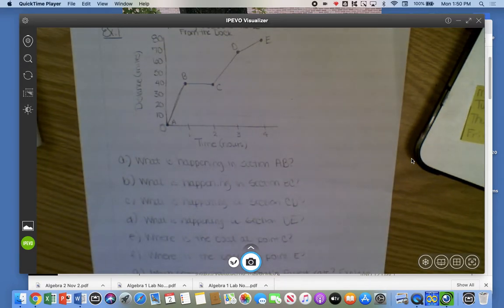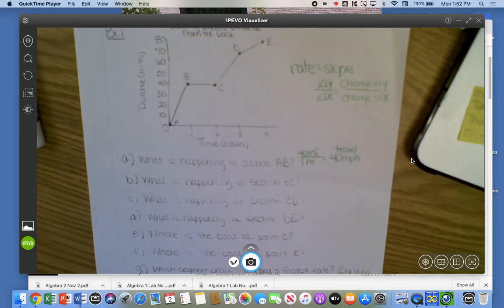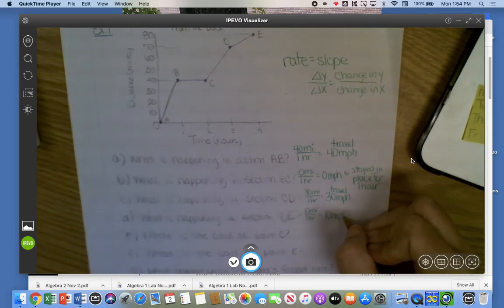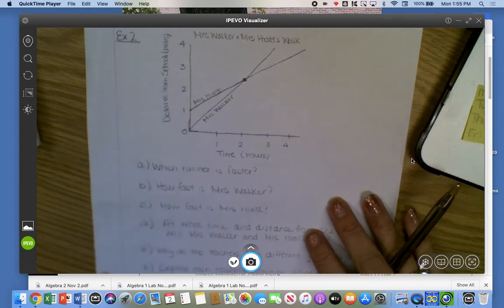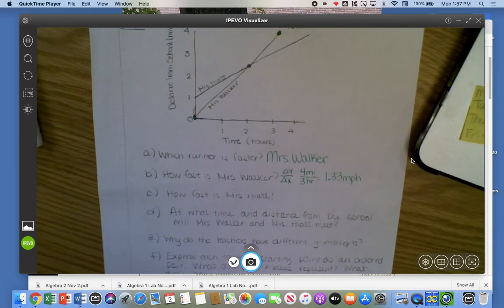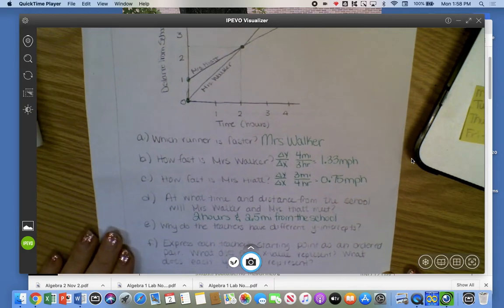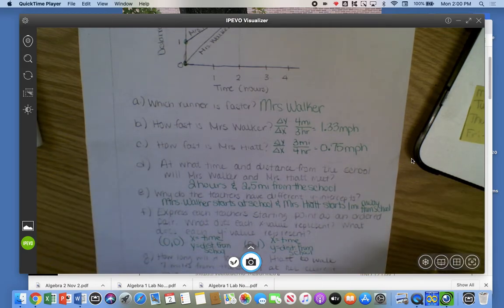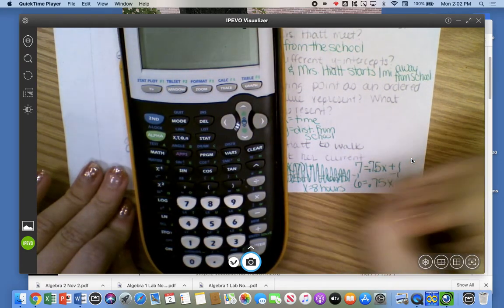IND 9 Day 1-Algebra 1 Nov 6